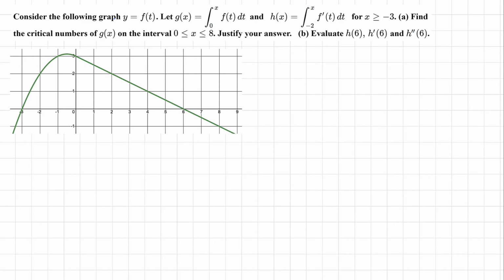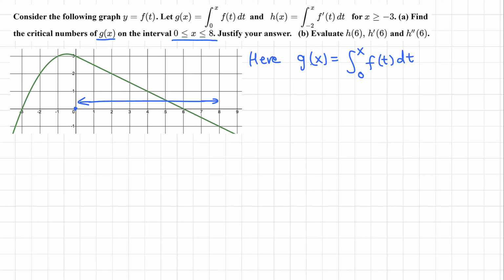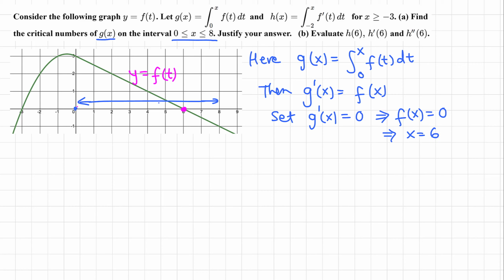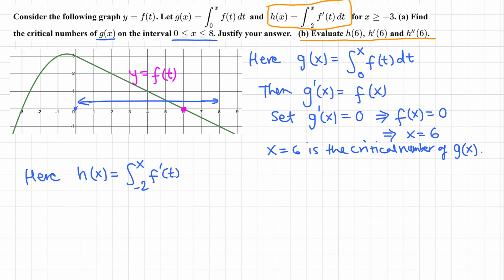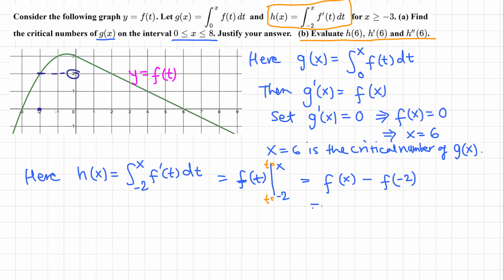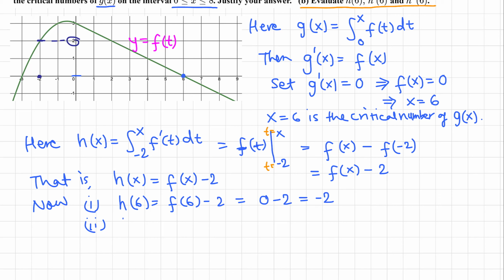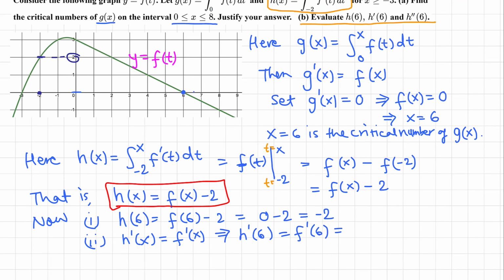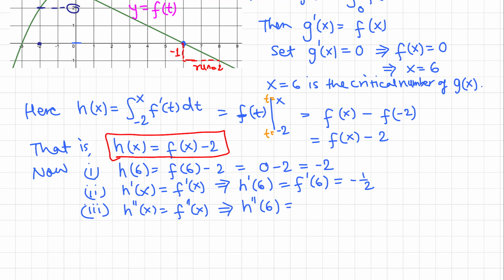Calc I: Fundamental Theorem of Calculus applications